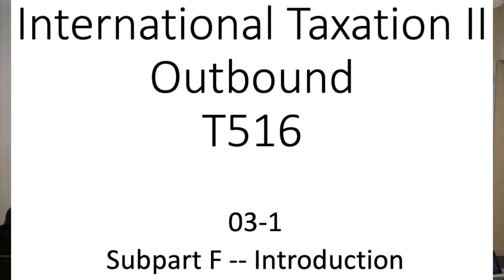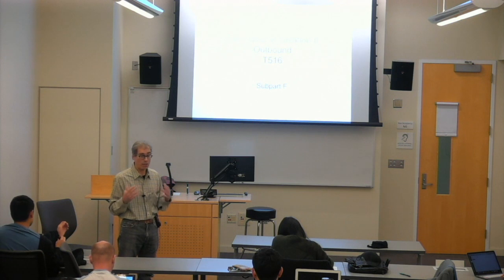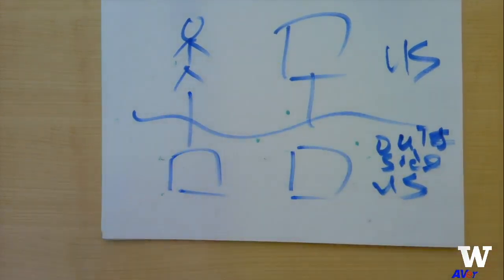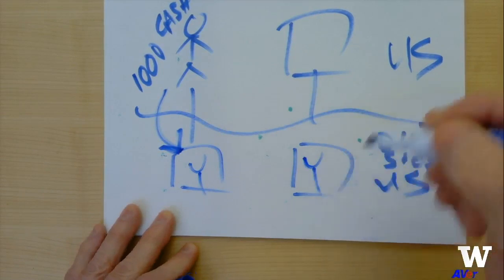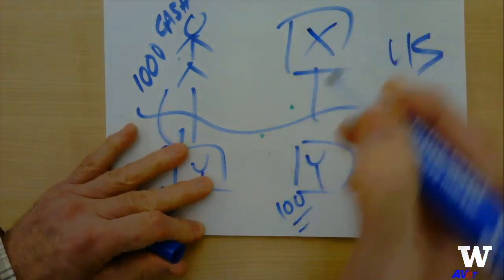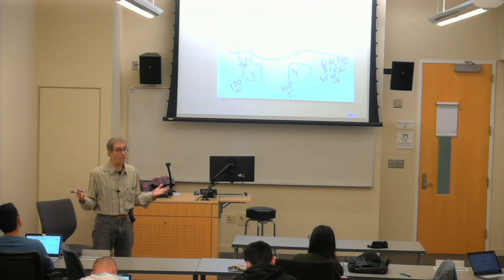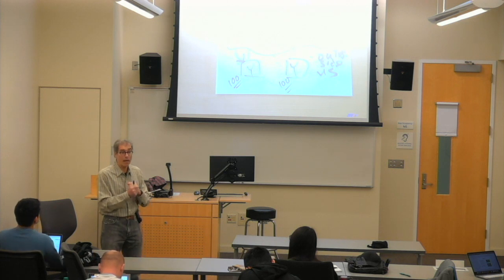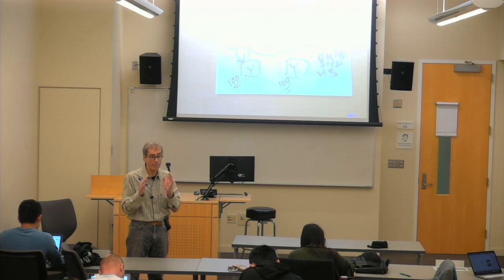Section 3 – Subpart F & CFCs – 03-1 Subpart F Introduction